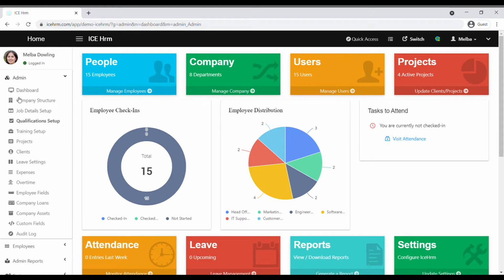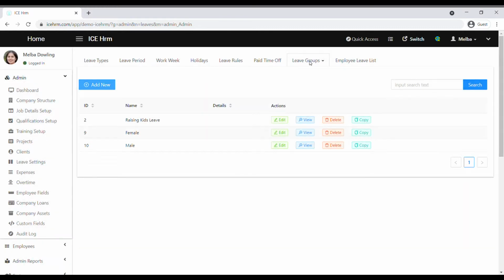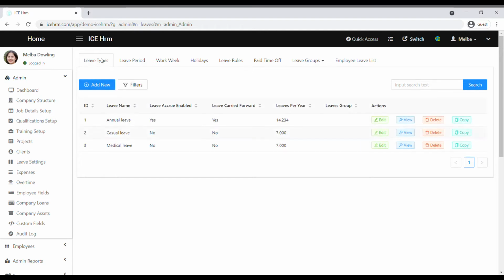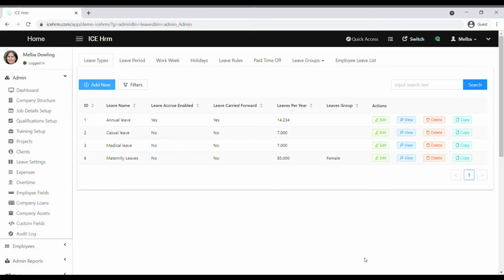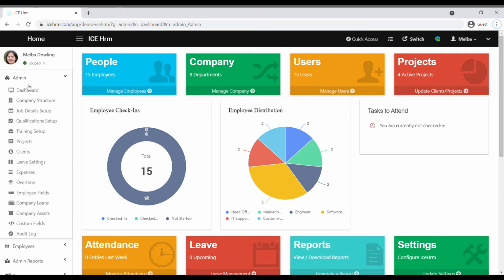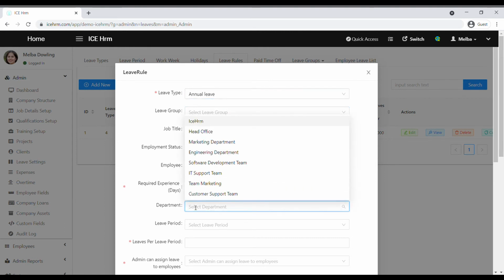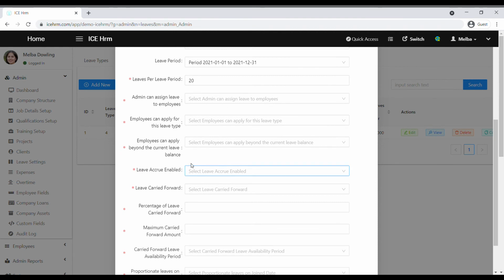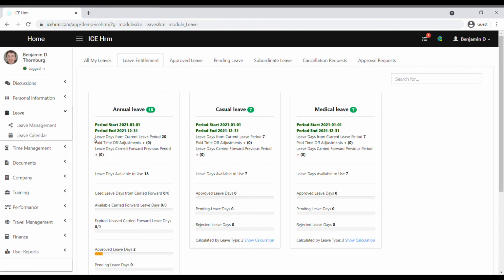IceHrm Leave Configuration - Using groups and rules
This is a demo of how you can implement leave rules and allow leave types to selected groups of employees